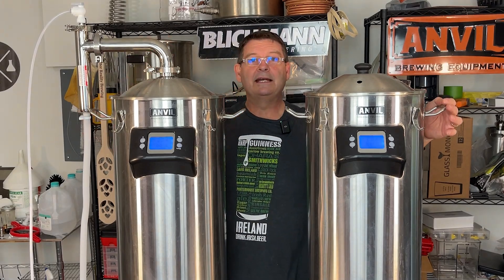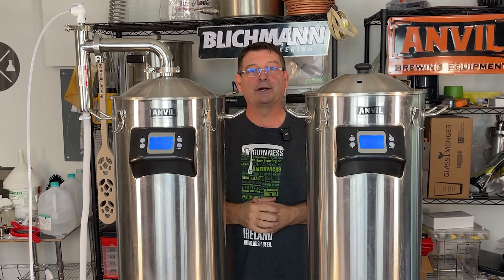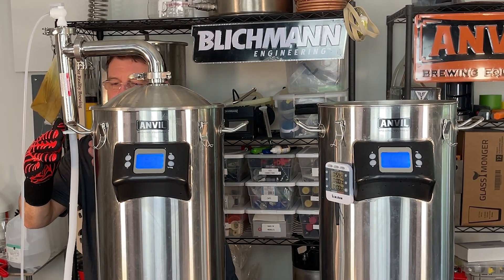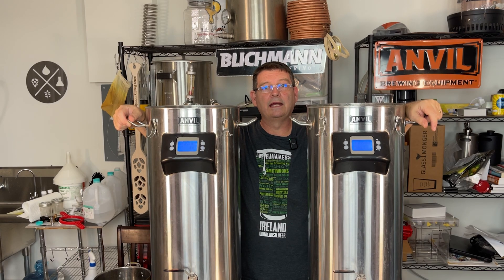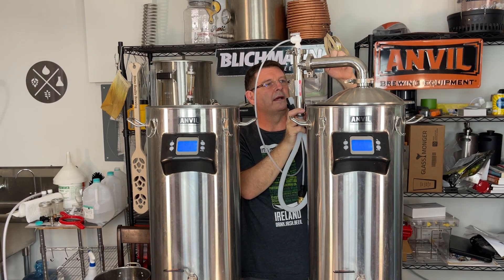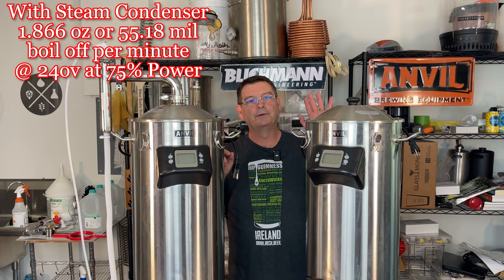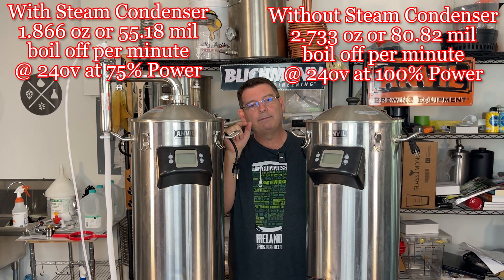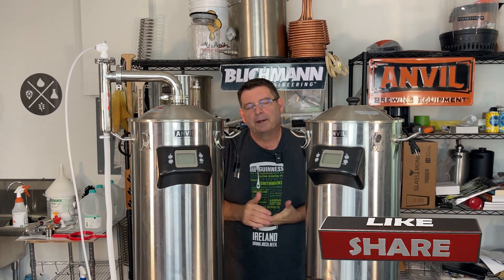Anvil Foundry Steam Condenser Boil Off Comparison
This is just one test, and I highly if you buy any steam condenser, you should run your own boil-off test to get your boil-off rate.

Links for Anvil Foundry Brewing System 10.5 and the Anvil Steam Condenser
Bitter Reality Brewing Amazon Shop